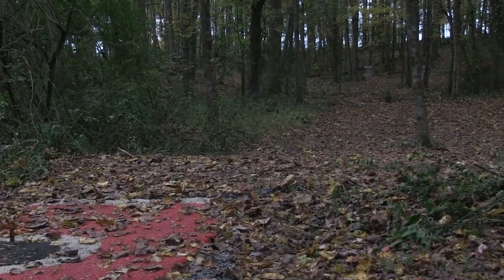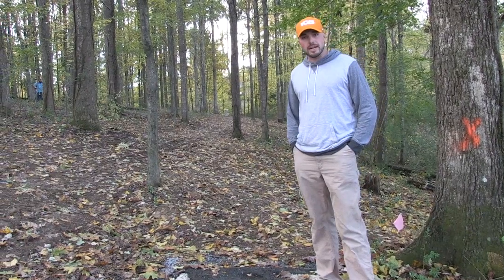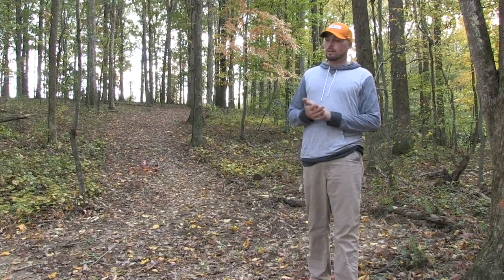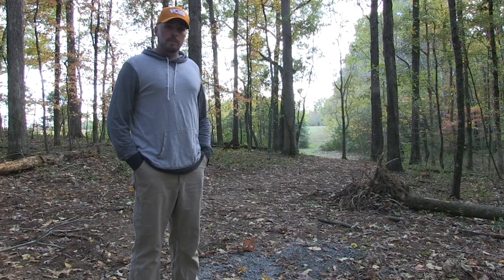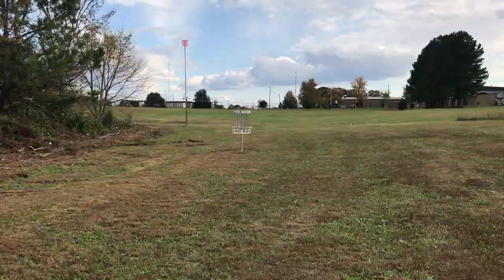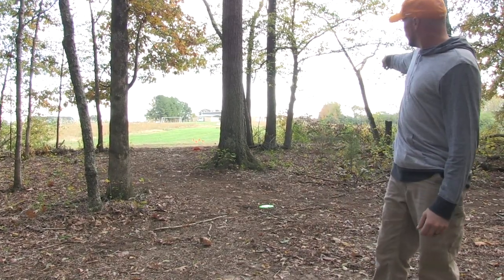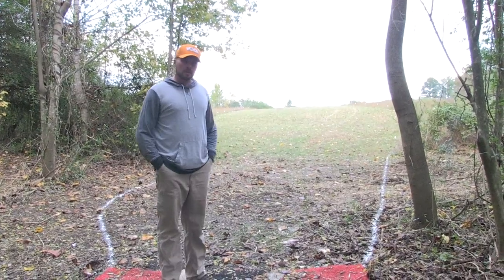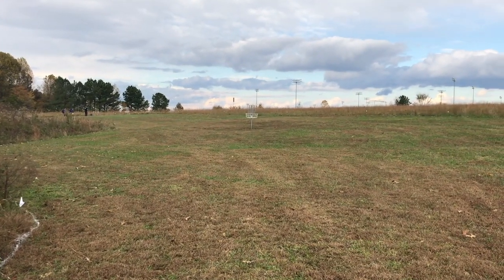Loretto Disc Golf Course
This is the course preview of the Loretto Disc Golf Course in Loretto, TN. This layout was the setup for the first Lo-Town Throwdown PDGA C-Tier tournament, which can be viewed on our channel. The following weekend (after the tournament) a small tornado ripped through Loretto and severely damaged the course and surrounding area of the park. RIP to this original layout!